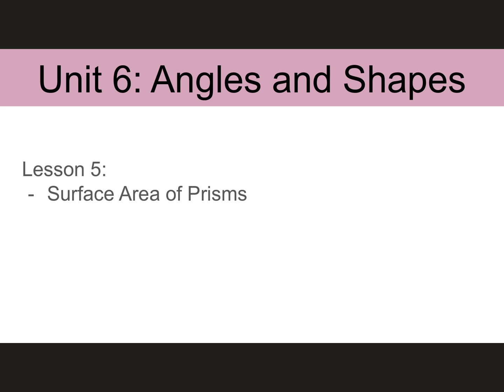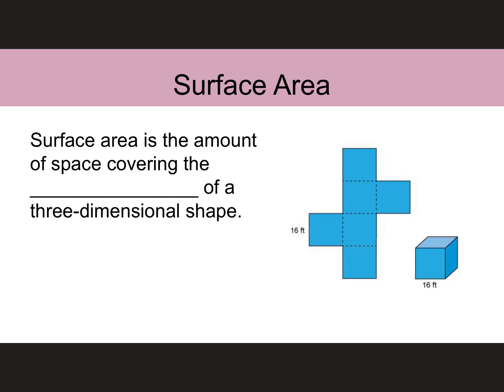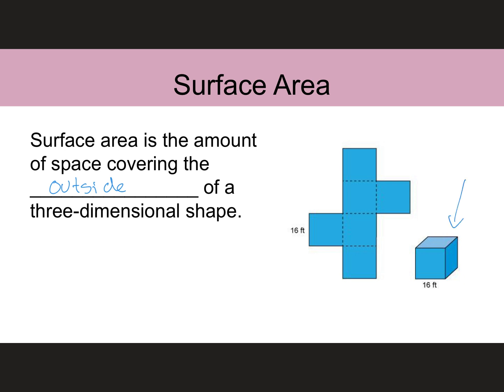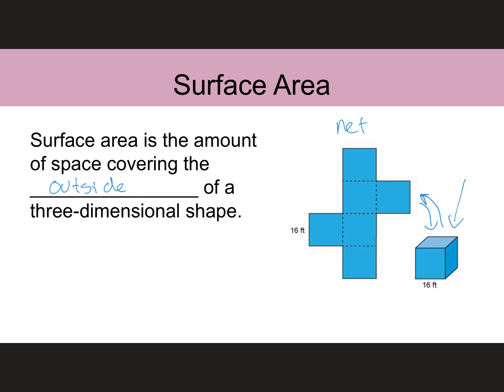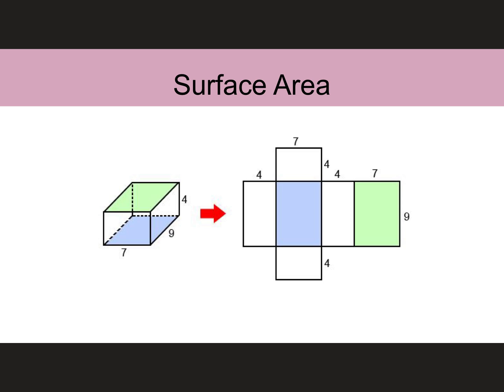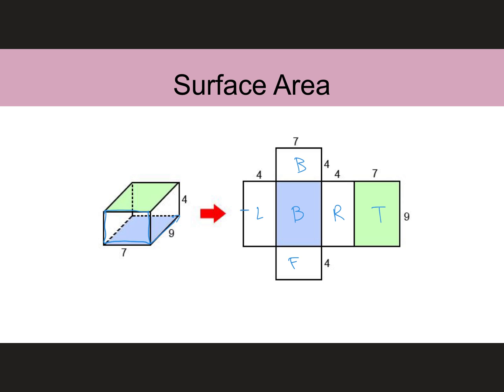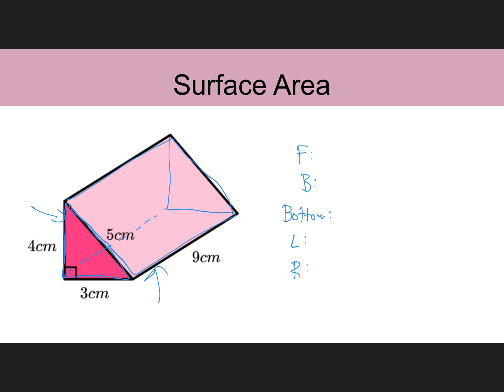Unit 6 Lesson 5 - Surface Area